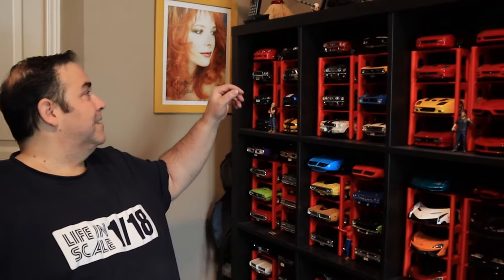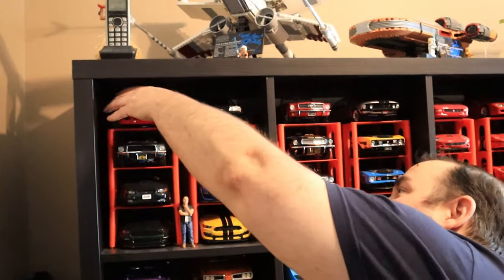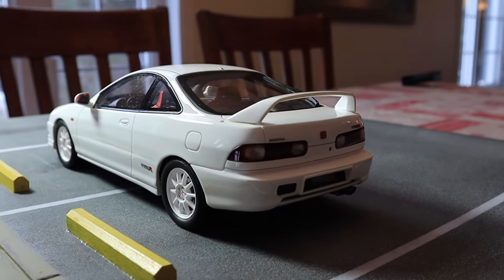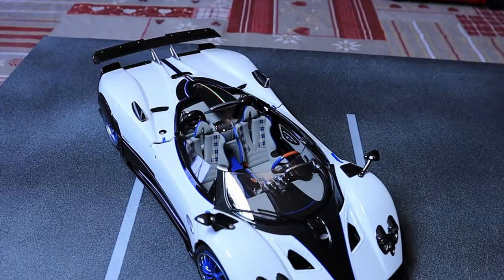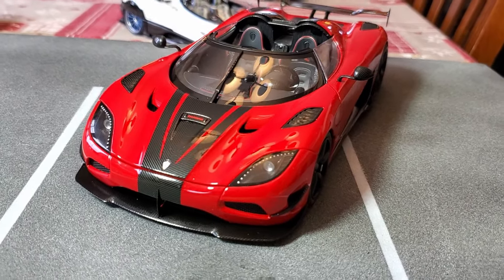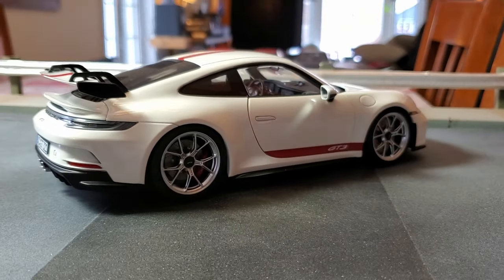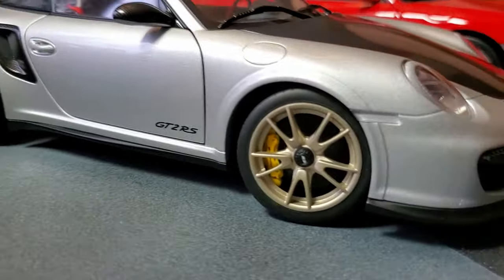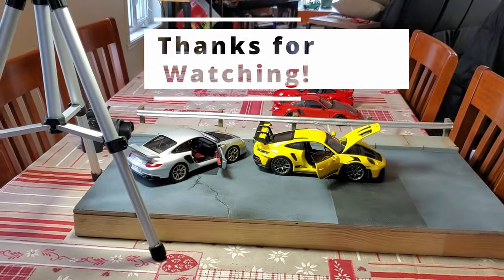Luke's Diecast Collection Update 2023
I went to visit my friend Luke for a much overdue update of his diecast collection. in 2023, he bought more than 50 new cars and we're going to check out some of his favorite. We're also going to compare solido to Autoart and do a more in-depth comparison between a Porsche gt2 from Autoart, Minichamps and Norev. If you like Mustangs, Corvettes, Koenigsegg, Pagani, Subaru, Porsche and a whole lot more JDM cars, watch this video until the end.

chapters:
0:00 intro
1:04 Mustang
7:18 Corvette
9:42 JDM cars
12:14 Autoart vs Solido comparo
15:30 Koenigsegg and Pagani
20:30 Porsche
28:35 Autoart, Minichamps vs Norev compared
34:06 The last car

(link not created yet)

Have you checked my Instagram page?